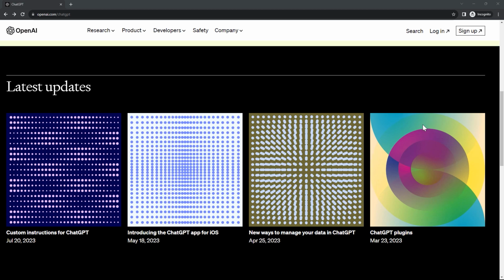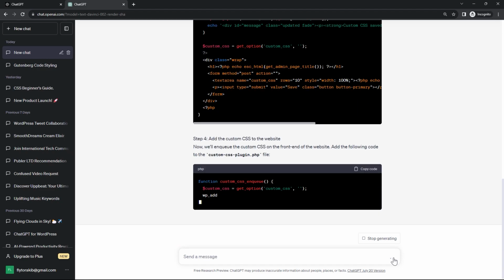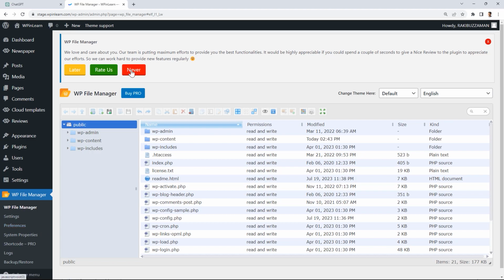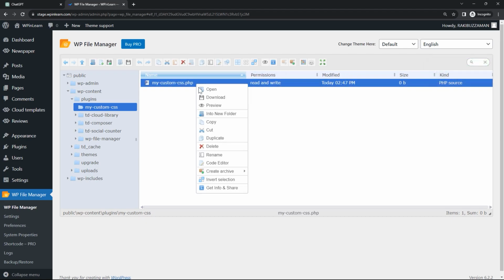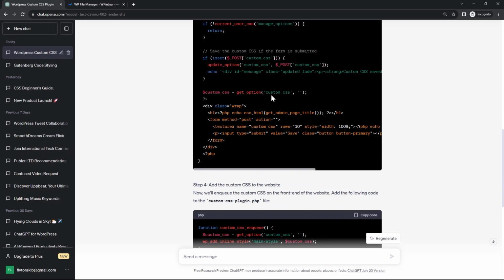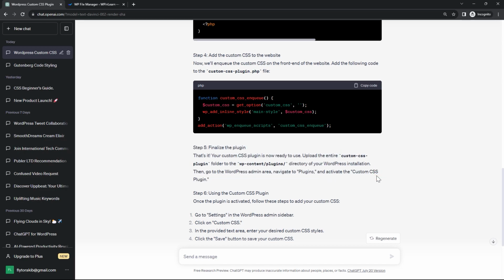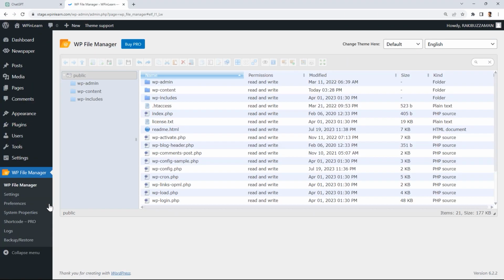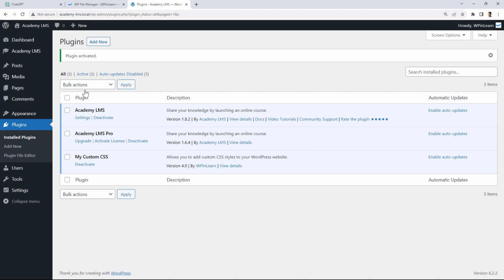How To Make WordPress Plugin With ChatGPT | Step-by-Step Guide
Are you ready to revolutionize your WordPress website with the power of ChatGPT? Join us on this exciting tech journey as we guide you step-by-step on creating your own custom WordPress plugin, "My Custom CSS." With this plugin, you'll be able to add personalized CSS code to enhance your website's functionality and appearance.

Timestamps:
0:00 - Introduction and Welcome
0:28 - Logging in to ChatGPT and Interface Overview
0:53 - Writing the Prompt for the WordPress Plugin
1:30 - Installing the File Manager Plugin
2:17 - Creating the Plugin Folder and PHP File
2:32 - Adding Important Information About the Plugin
3:22 - Making the Plugin Functional with PHP Code
3:43 - Enhancing the Plugin's Frontend
4:07 - Final Steps to Complete the Plugin
4:34 - Activating the "My Custom CSS" Plugin
4:46 - Using the "Custom CSS" Interface
5:00 - Installing the Newly Build Plugin on Another Website
5:41 - Congratulations! You've Created Your WordPress Plugin
6:00 - Subscribe to WPinlearn for More Exciting Tech Content